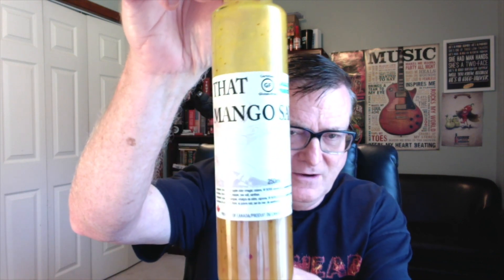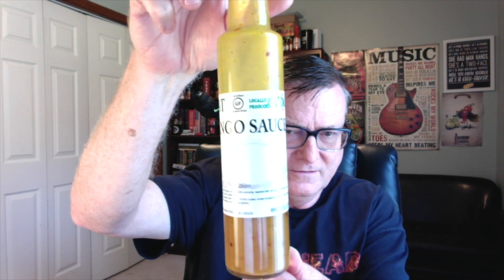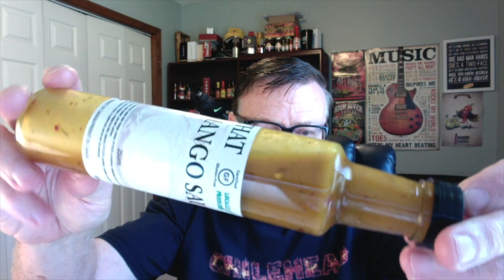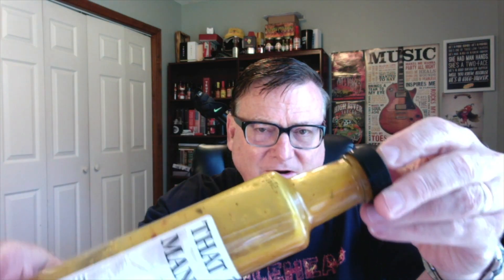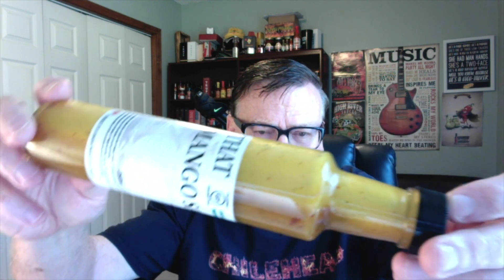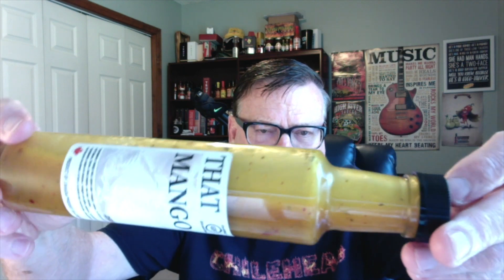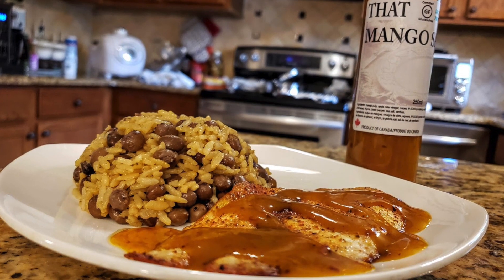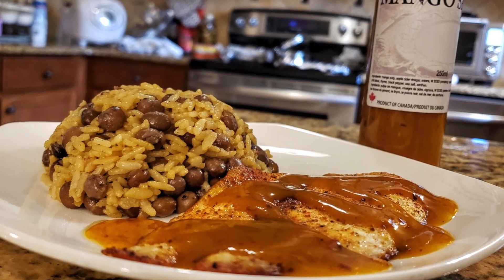SOSS International "THAT MANGO SAUCE" Review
Discover what GREAT tastes like and GET SOSSY!"